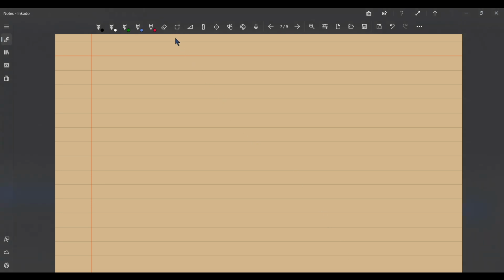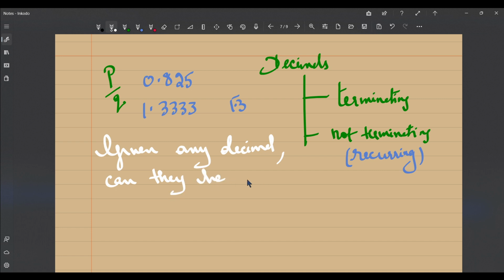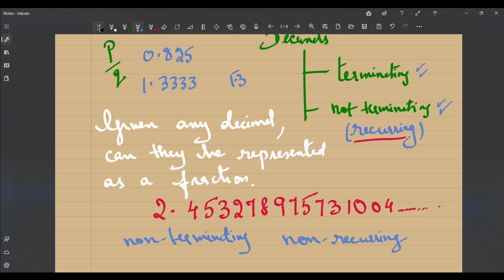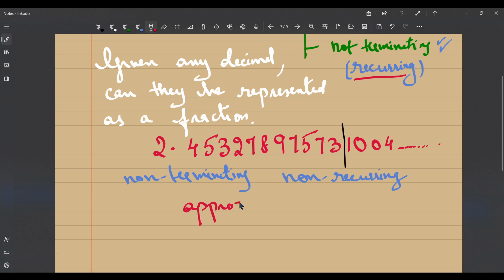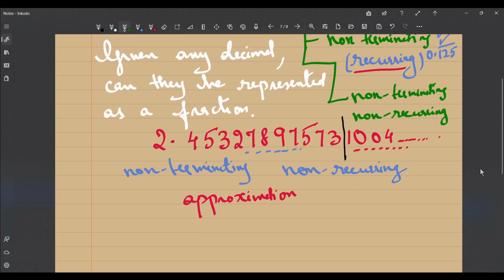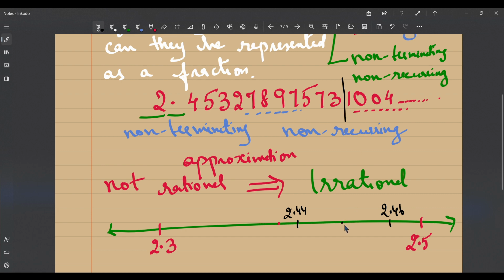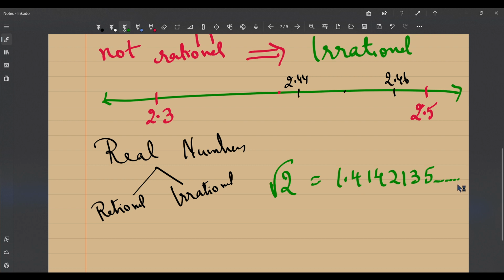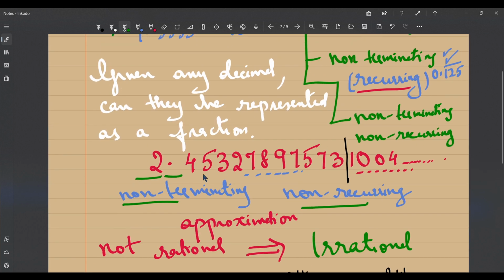Decimals and Irrational Numbers - Real numbers and Decimals (Chapter 3)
In the previous video we saw how to convert decimals into fractions. we concluded that terminating and non-terminating, recurring decimals can be represented as ratio of 2 integers.  'Are there any other decimals apart from these two types mentioned here?'. This question has been answered in this video.  Non-terminating, non-recurring decimals cannot be expresses as the ratio of 2 integers. And these make the Irrational Numbers. The Real Number System is now complete!
Class 9 syllabus NCERT India
All about decimals Missed the previous lesson/video?